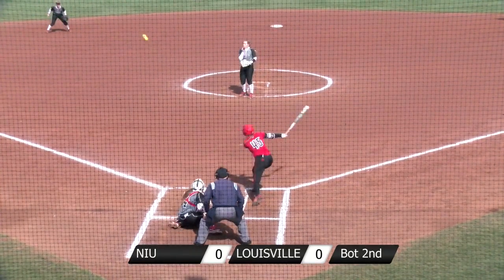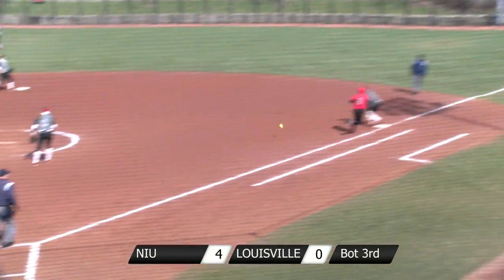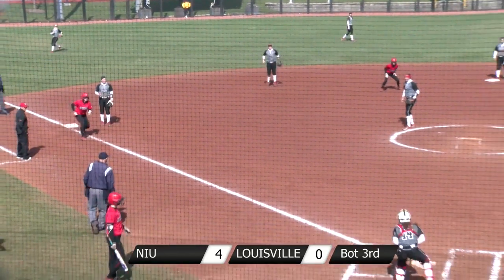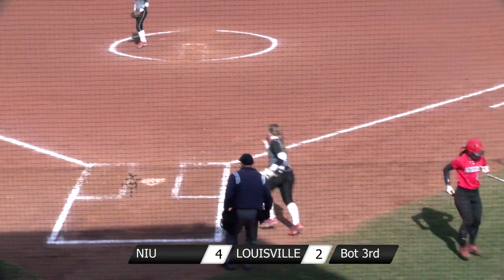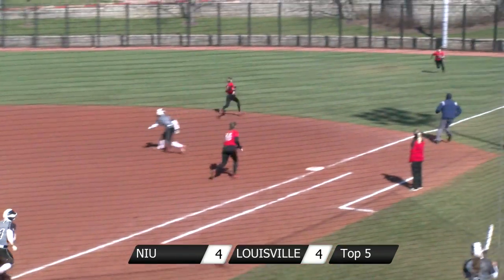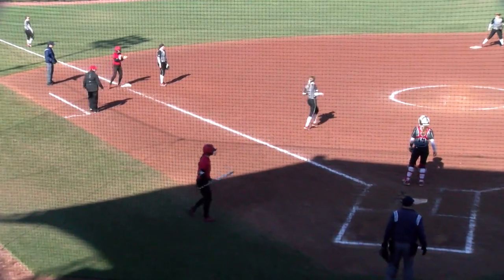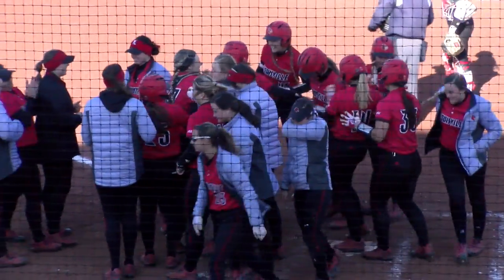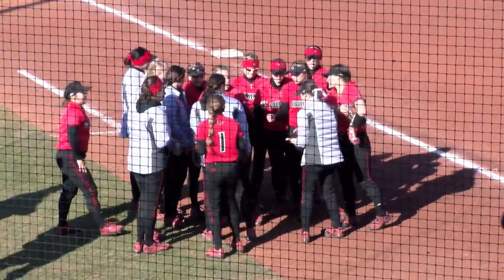SB: Louisville highlights vs. Northern Illinois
Highlights from Louisville's 9-4 win against Northern Illinois